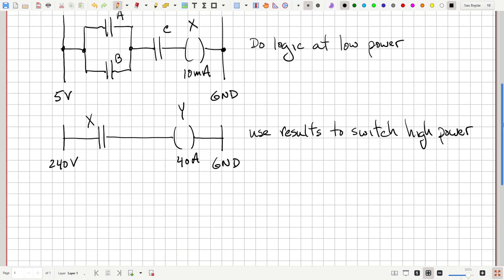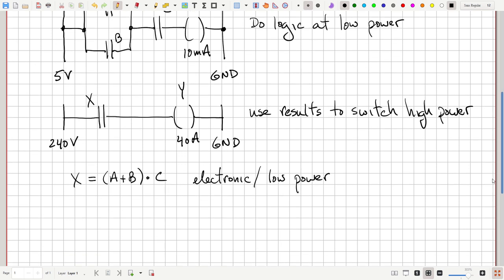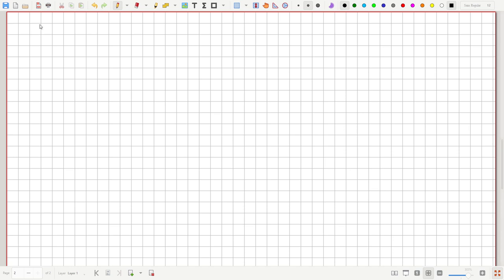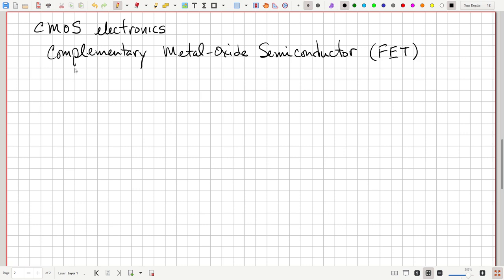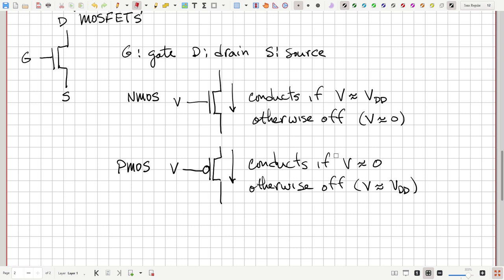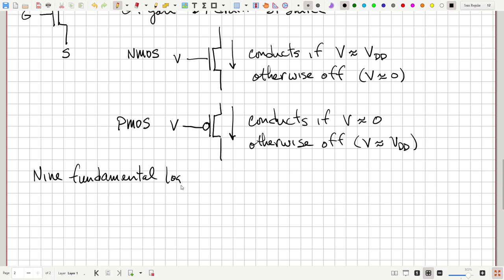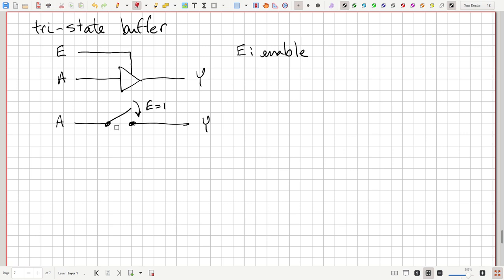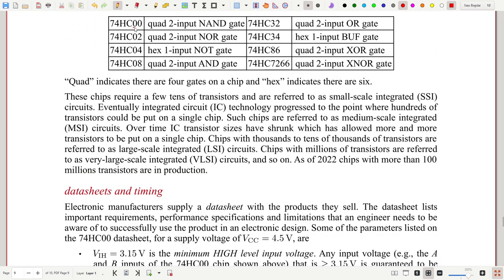LC Lecture 05 Logic Gates